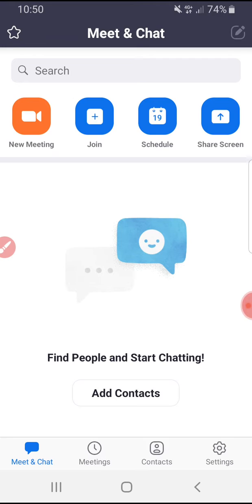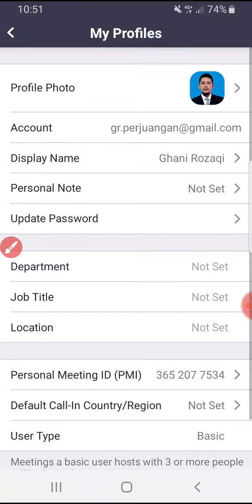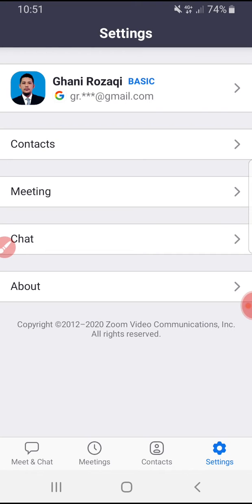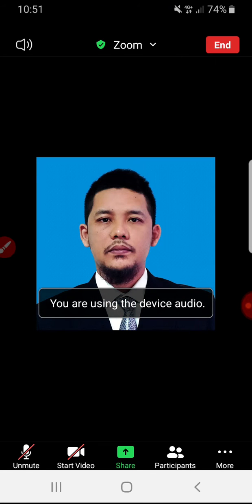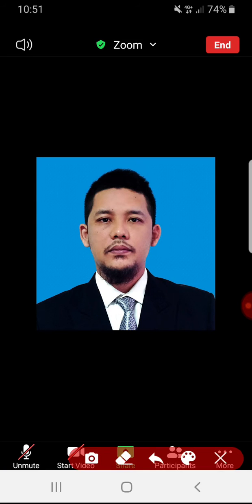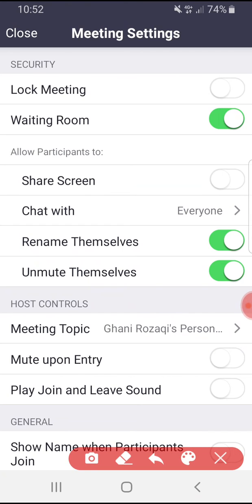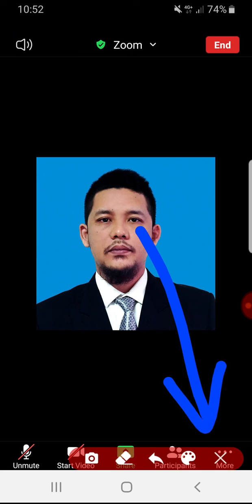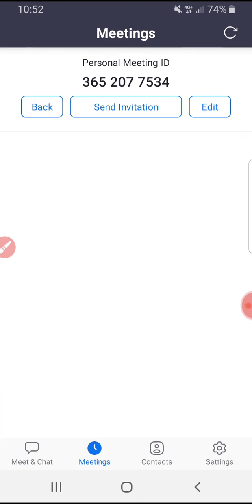How to Set Default Name and Rename on Zoom Meeting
You can change your default meeting before you start join a meeting, also you can rename your meeting only at particular meeting, but if only the host is allowed you to rename on the setting